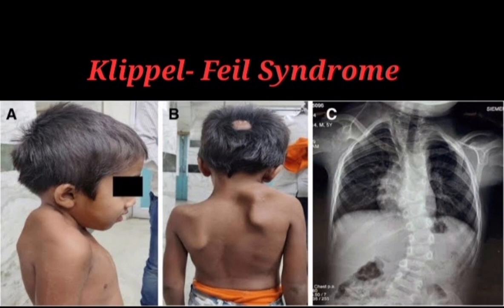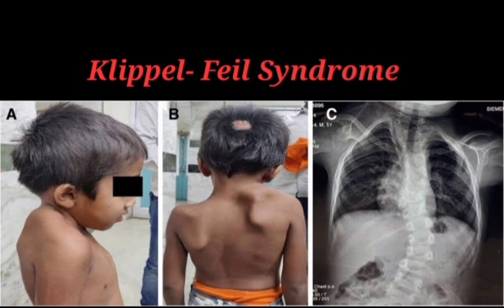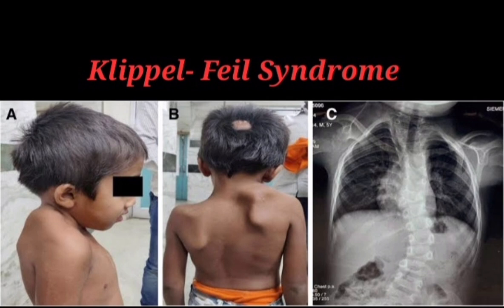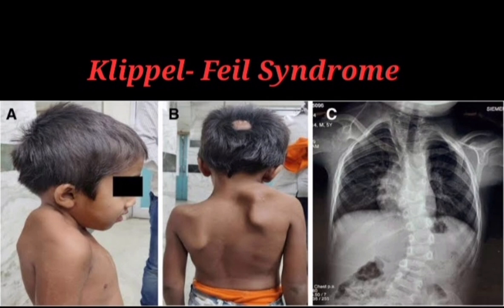Klippel- feil Syndrome mrcpch Back Examination